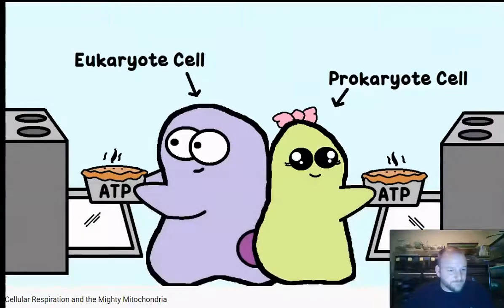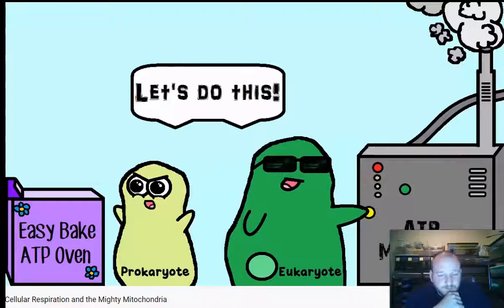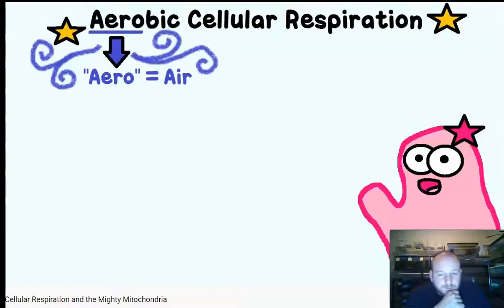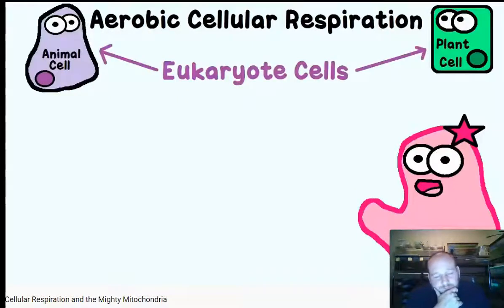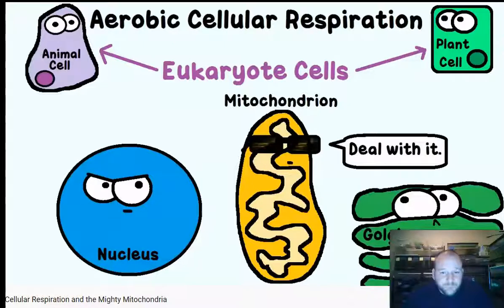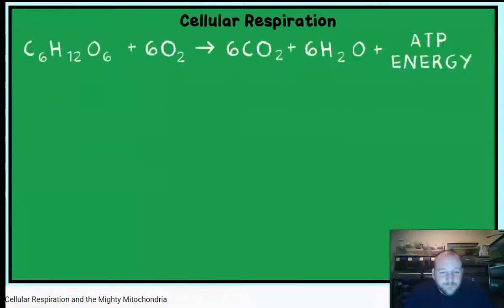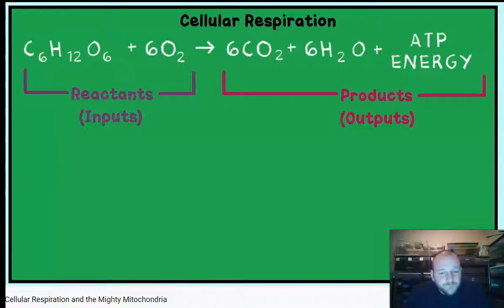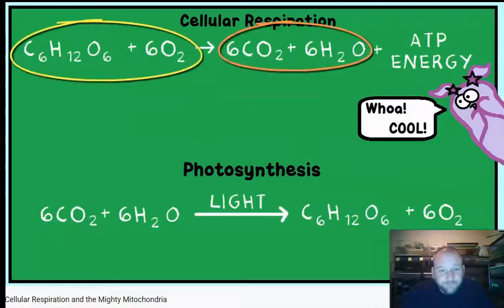animationreview08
Review of Amoeba Sisters Cellular Respiration